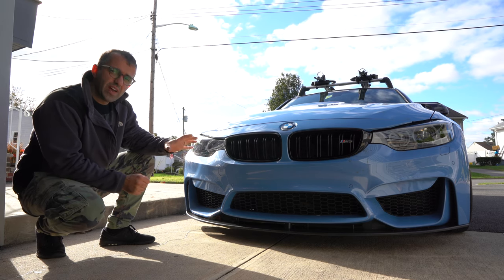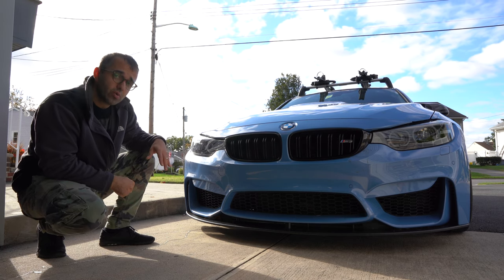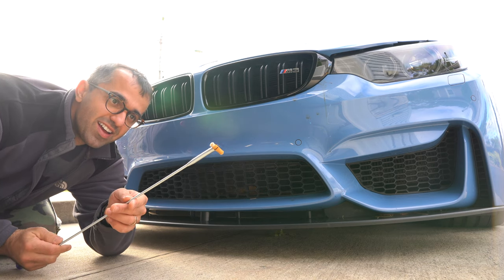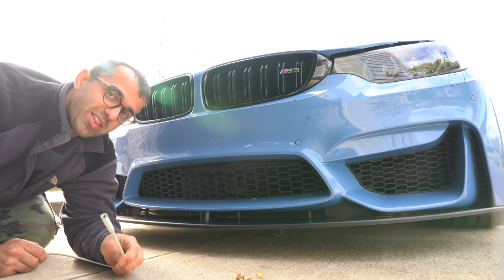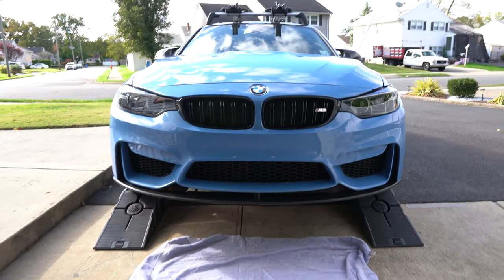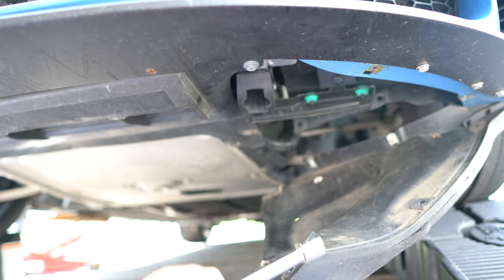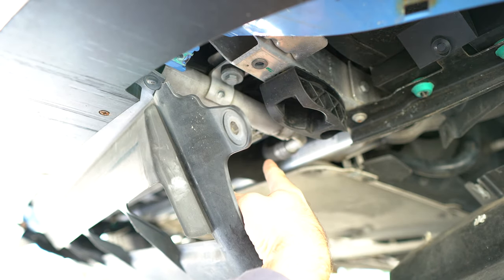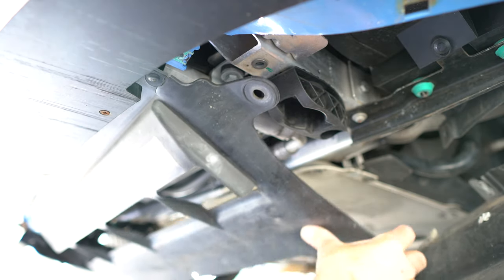Removing debris from between lower grille and radiator. Any car - not just BMW!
Products used in this video:
Claw Grabber (Amazon)
FANCY Magnetic Tip Claw Grabber (Amazon)

United R3 (Amazon)
Dash Cam Used (Amazon)

Bimmercode Adapters
Apple Adapters: